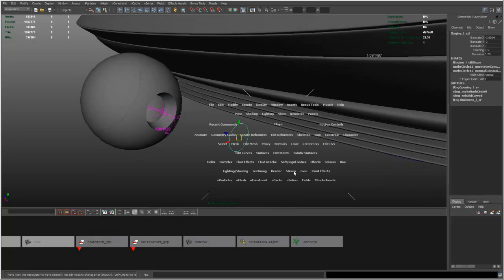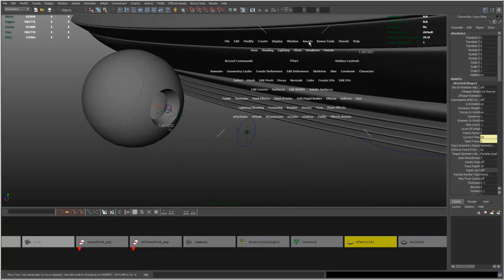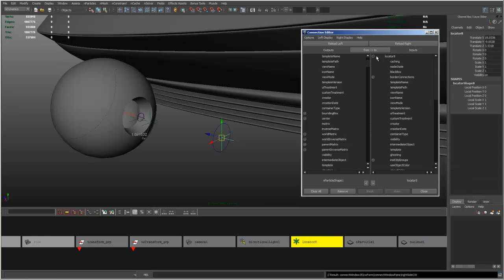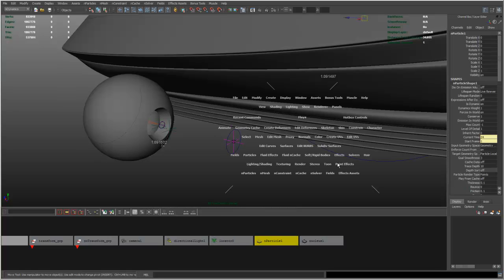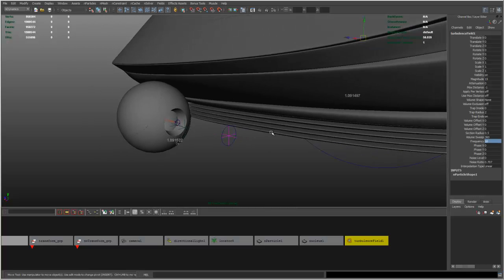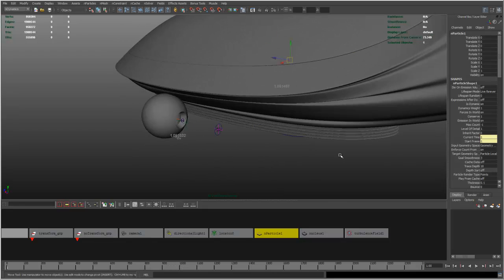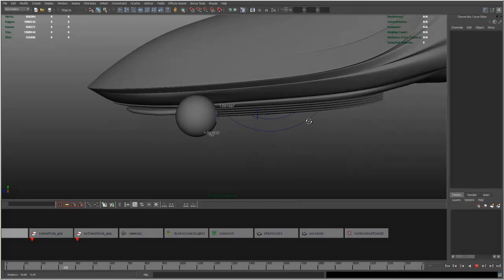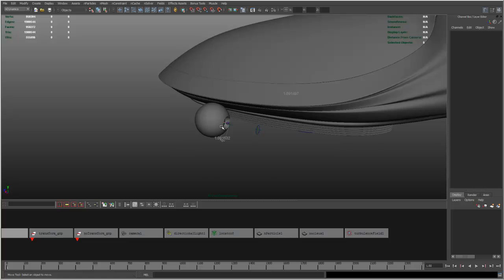using dynamics to drive an ik joint chain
this video demonstrates an easy way to use an nParticle to drive the position of an ik controller.